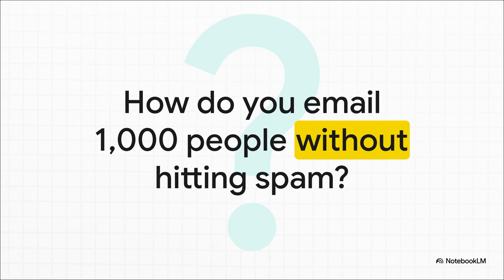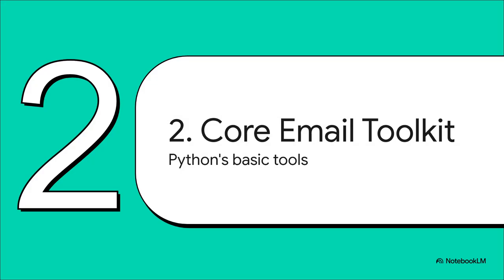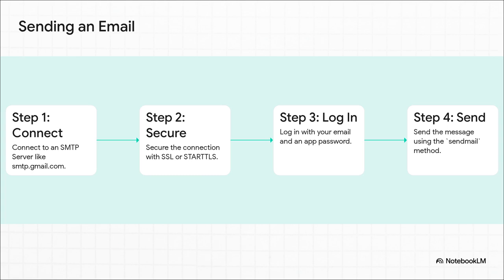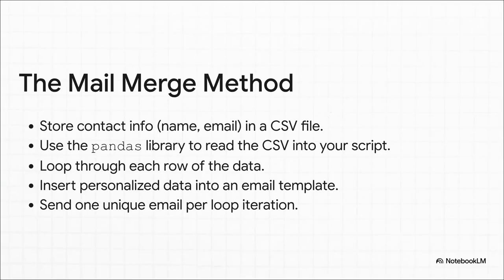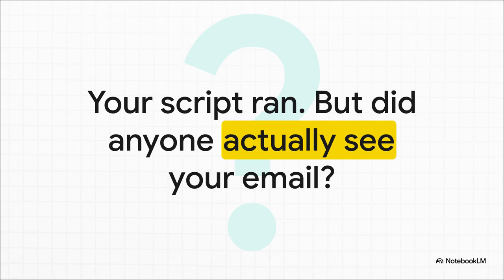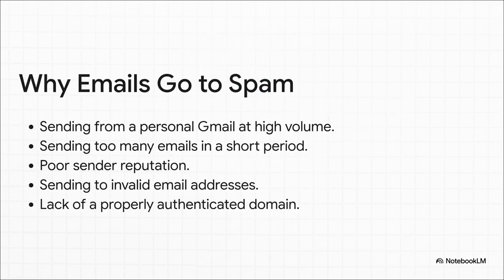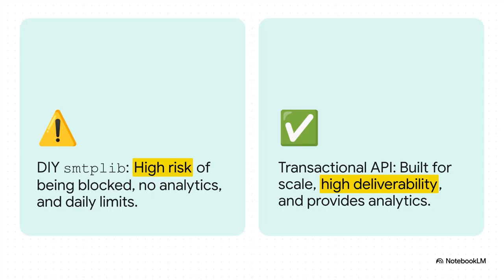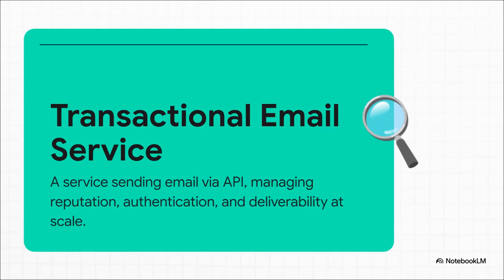007 Automating Email Outreach with Python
Learn how to automate your email outreach campaigns using Python in this practical tutorial. You’ll discover how to send personalized emails in bulk, manage contact lists, and track responses — all without manual effort. We’ll cover setting up SMTP, working with email templates, adding attachments, and using Python libraries to schedule and manage your campaigns.